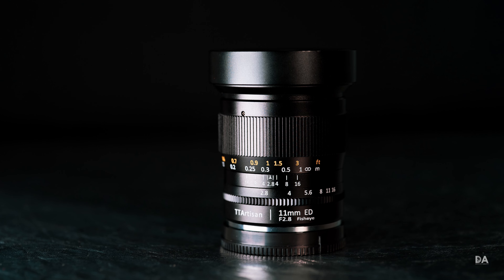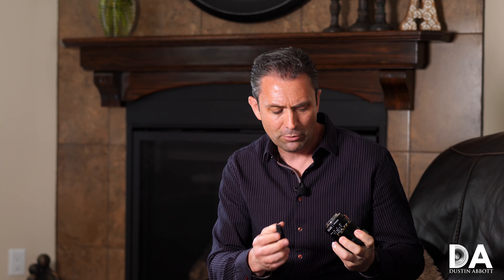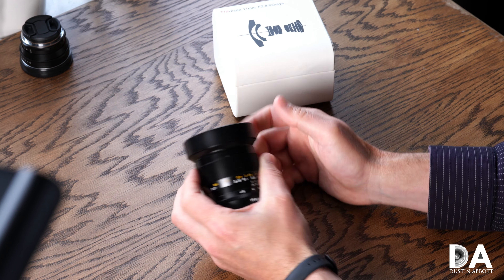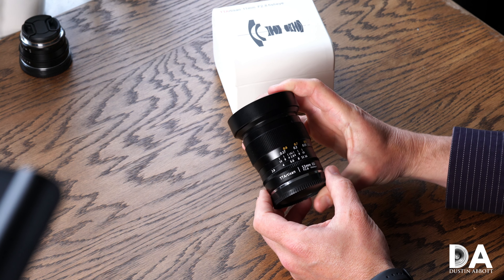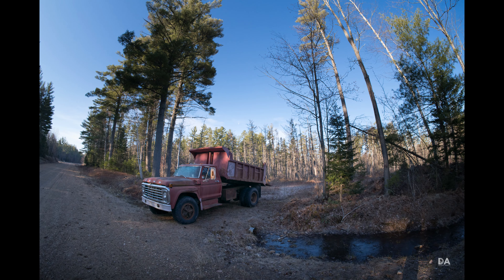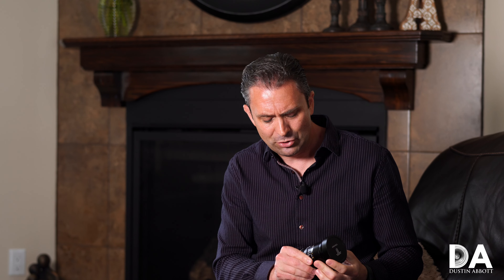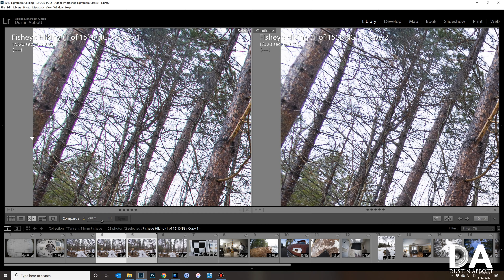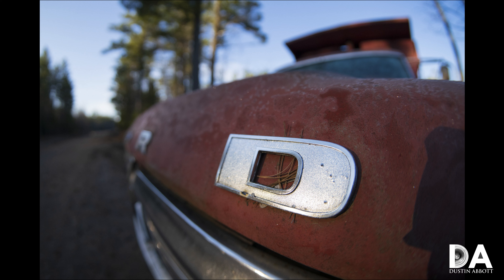TTArtisan 11mm F2.8 Fisheye Review | 4K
Build and Handling 02:15 | Focus Performance 07:37 | Image Quality 08:26 | Conclusion 16:48 | Visit the Image Gallery | Purchase the TTArtisan 11mm F2.8 @ Pergear | Amazon (Use code AQPXNWZS to get 7% off) | Amazon Canada (use code DVPA-ULZGPT-UW9FA4 to get 5% off) | Amazon UK | Amazon Germany | Ebay

Sony a9 Camera @ B&H Photo | Amazon | Amazon Canada | Amazon UK | Amazon Germany | Ebay

Purchase the Sony a7RIV @ B&H Photo | Amazon | Amazon Canada | Amazon UK | Amazon Germany | Ebay